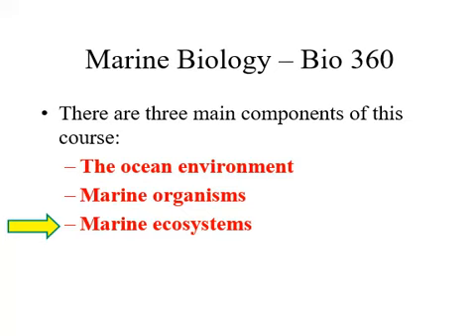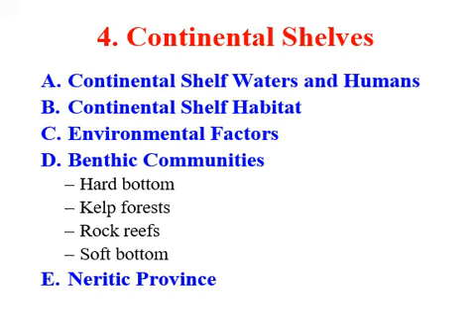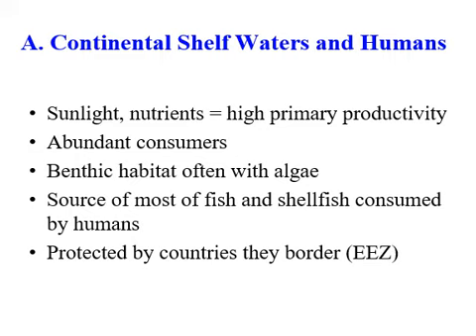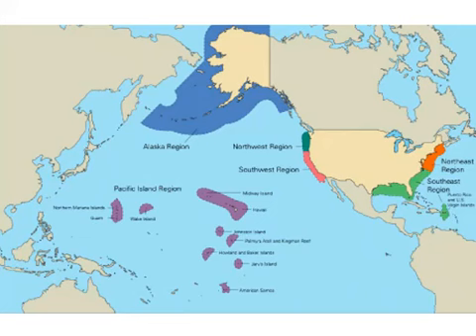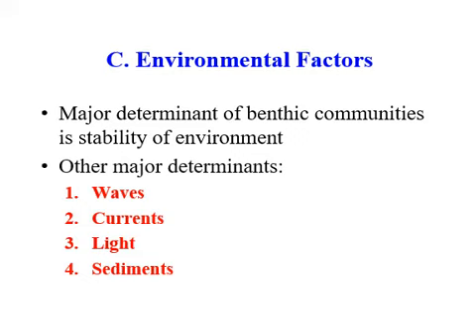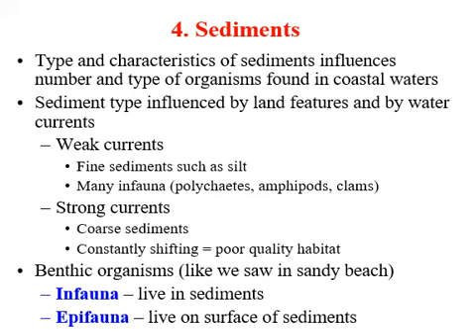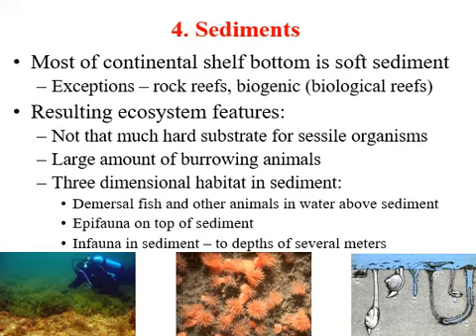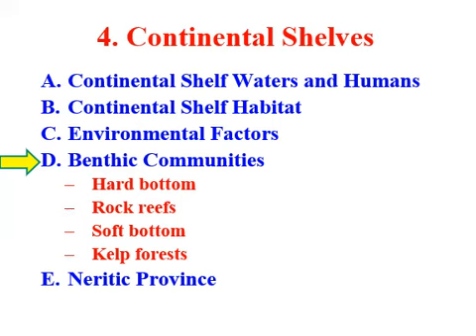April 1 Video Lecture Part 1